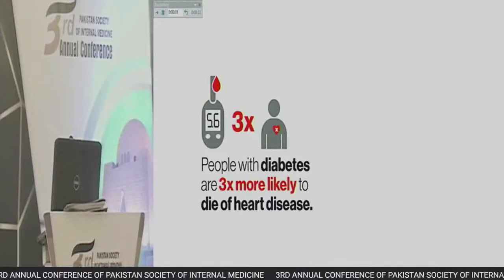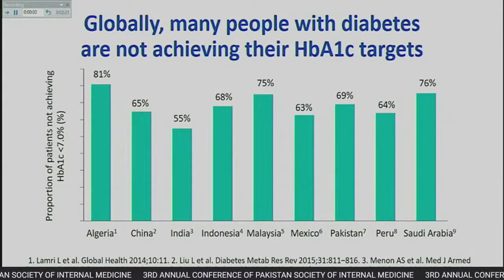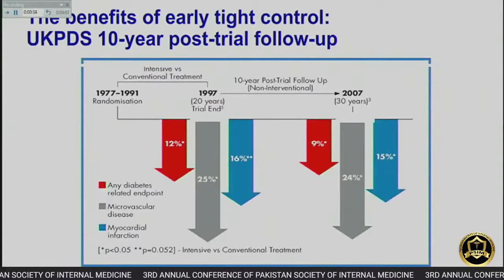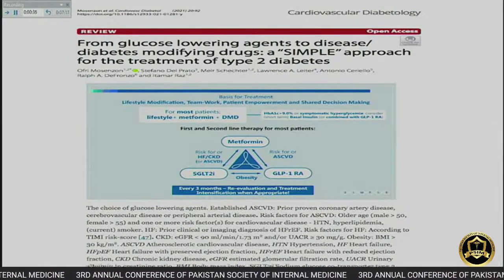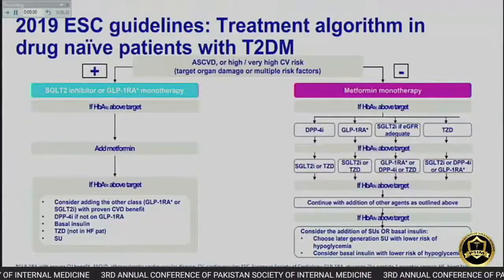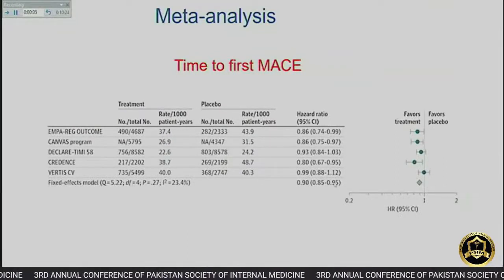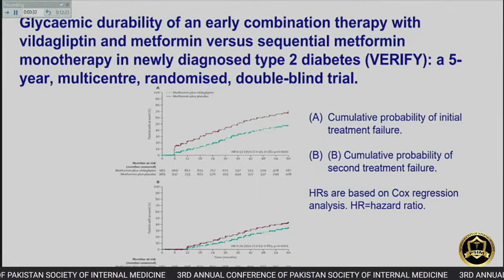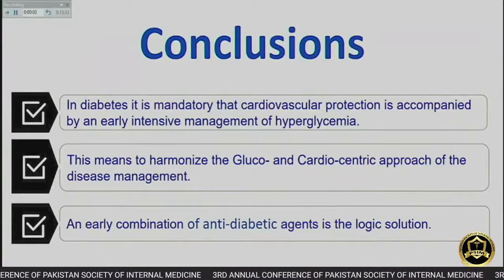Combining Gluco-centric and Cardio-centric Approach in Type 2 Diabetes Management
3rd Annual Conference of Pakistan Society of Internal Medicine
6-8 May 2022
Movenpick Hotel, Karachi